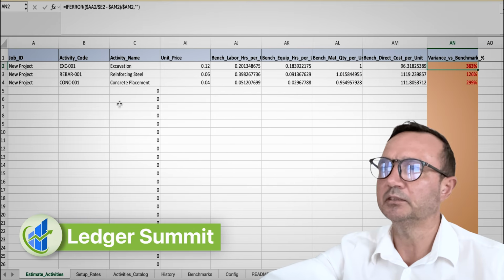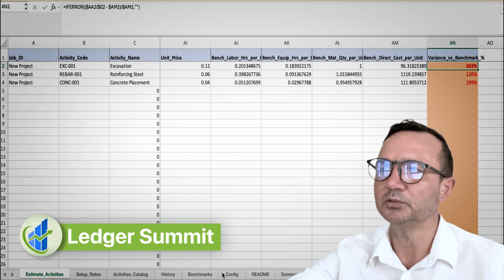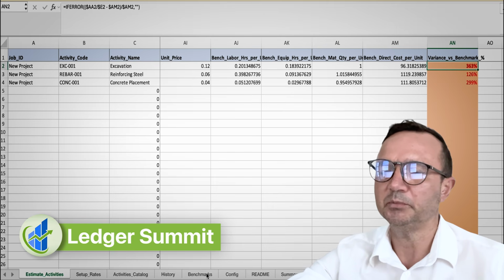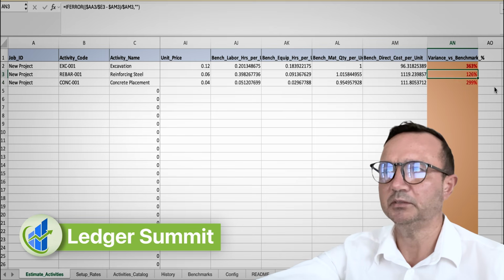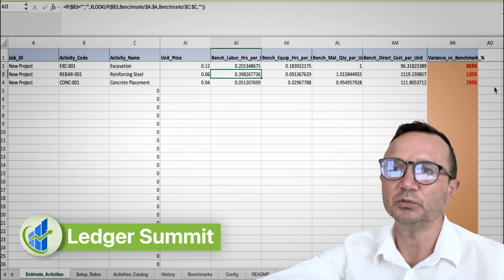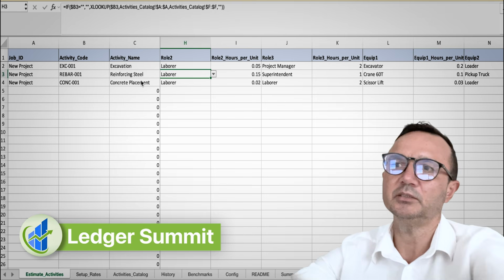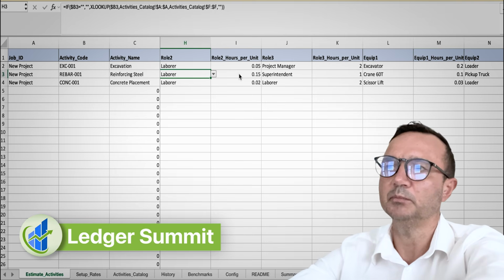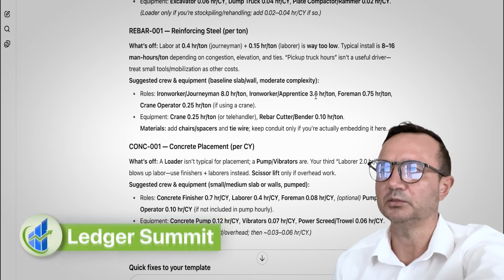How to Build Smarter Construction Pricing with Excel + Benchmarks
When Bechtel, one of the world’s largest construction firms, began digitizing its estimating workflows, it discovered something surprising — the biggest time savings didn’t come from new software, but from standardized templates and data-driven benchmarks. By centralizing their cost libraries, Bechtel reduced bid cycle times and improved pricing accuracy across global projects.

According to a 2023 McKinsey & Company report, companies that use data-backed cost benchmarking improve estimate accuracy by up to 40% and lower the risk of bid overruns by 30%. In other words, historical data isn’t just useful — it’s essential for pricing work efficiently and profitably.

This Excel template turns construction pricing into a repeatable, auditable workflow. Load your labor, equipment, and material rates, pick activities from the catalog, and enter quantity and duration. The model builds unit pricing, rolls up direct costs, and applies G&A, field overhead, sales tax on materials, contingency, and profit—producing total and unit prices instantly. A benchmarking layer compares each activity to your historical medians and flags variances so you can right-size crews, equipment hours, and material allowances. Finally, the summary view compiles a clean, shareable quote with transparent assumptions.

Here’s what you’ll learn in this video:

How to use Excel templates to create consistent, auditable pricing models.

How to apply historical benchmarks to validate labor, equipment, and material rates.

How to automate calculations and instantly detect pricing variances.

How to enhance accuracy using ChatGPT to analyze cost assumptions and improve estimates.

As management expert Peter Drucker said: “You can’t manage what you can’t measure.” With benchmarks and automation, your pricing becomes measurable, consistent, and defendable — no guesswork required.

to access ready-to-use Excel pricing templates and learn how top contractors modernize their estimating and financial workflows.

When pricing is benchmarked and automated, every bid becomes smarter. You save time, improve accuracy, and gain the confidence to price competitively — without risking your margins.

🕒 YouTube Time-Coded
 00:00 — Introduction: Why pricing needs benchmarks
 00:18 — Building an Excel-based pricing template
 00:50 — How benchmarks are created from historical data
 01:21 — Comparing pricing to past project performance
 01:49 — Adjusting for location, labor, and materials
 02:09 — Using ChatGPT to analyze and validate pricing
 02:38 — Improving accuracy with automation and benchmarks
 02:51 — Conclusion and call to action